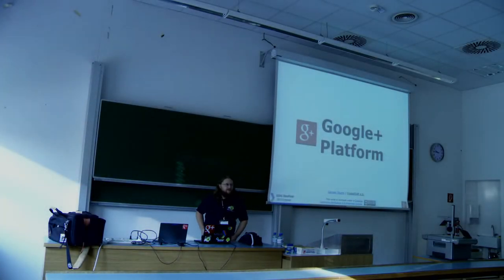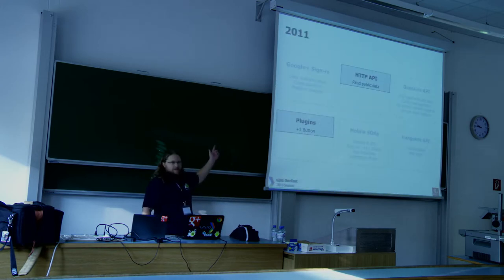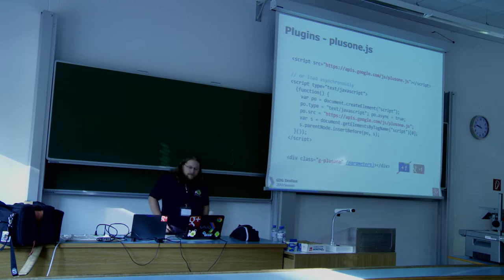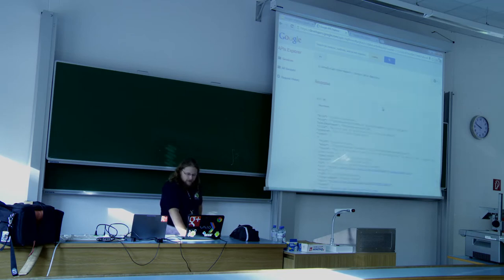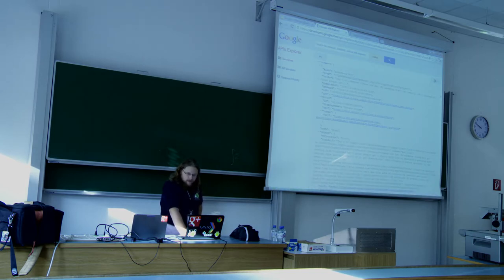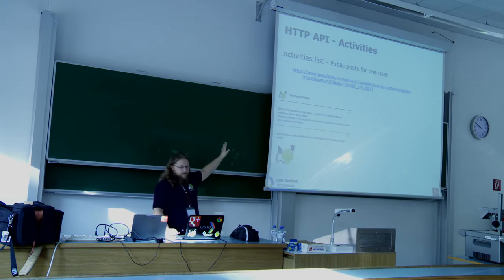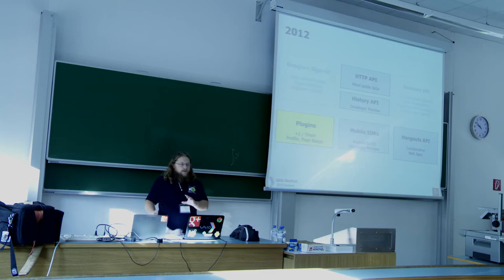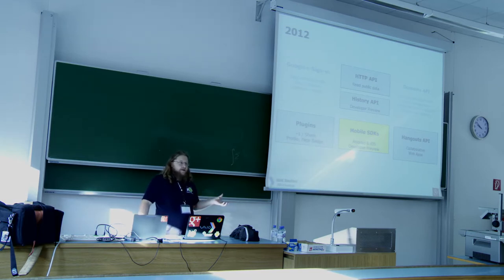DevFest Vienna 2013 - Google+ Platform - A Year Later (Gerwin Sturm)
Gerwin Sturm
Google+ Platform - A Year Later

19 October 2013
TU Wien

DevFest Vienna is jointly organized by JSUG@TU-Wien GDG Vienna and AndroidHeads as part of the global GDG DevFest Season 2013